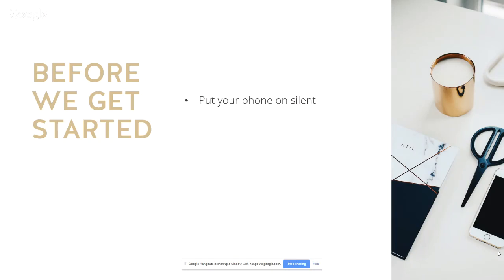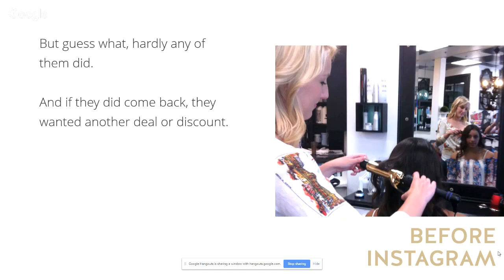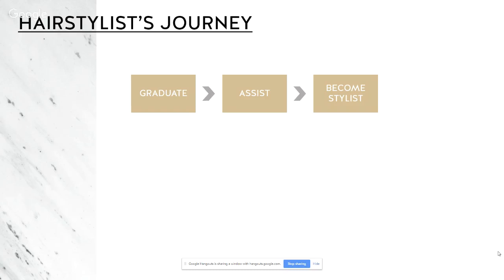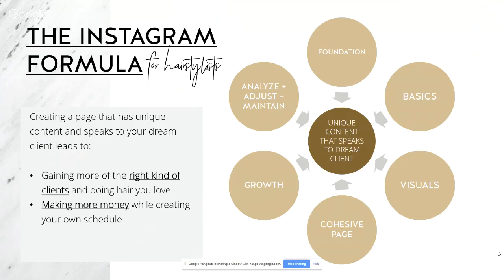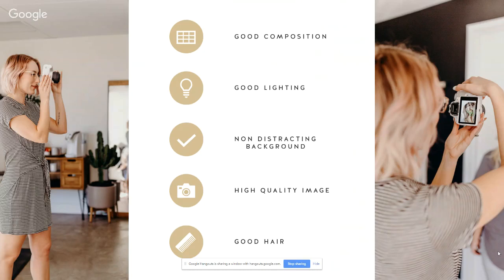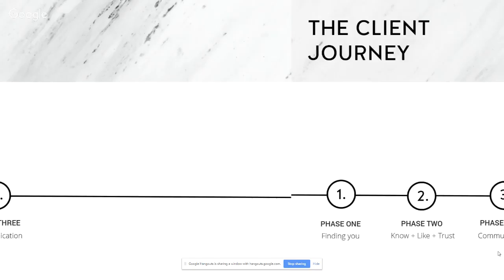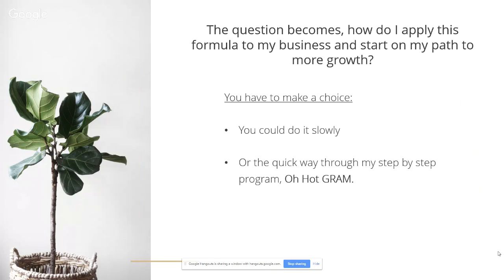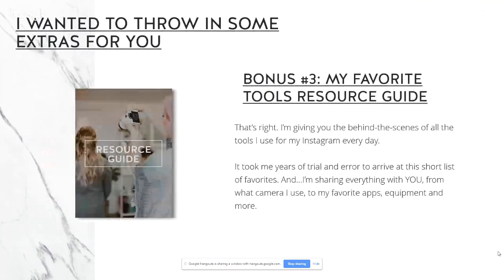The Instagram Formula for Hairstylists - Replay